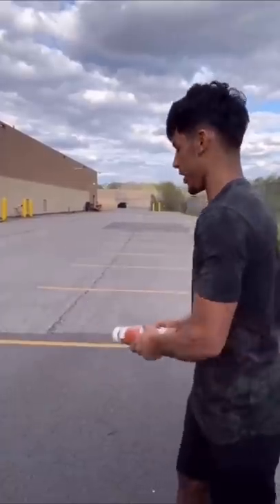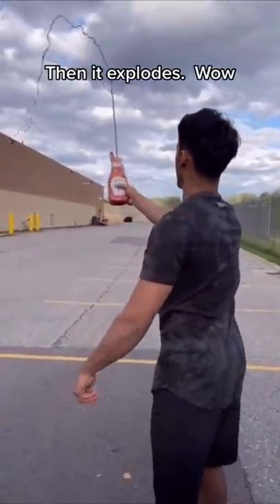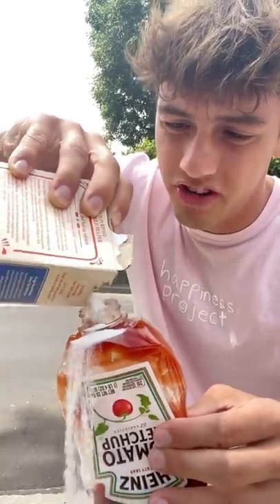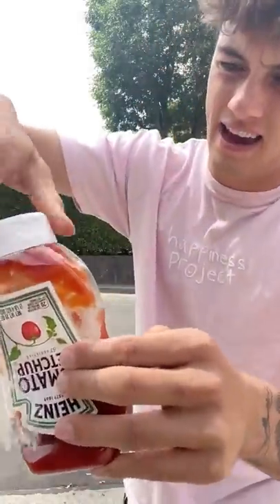This will make ketchup EXPLODE!! 😳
Today I tried to make ketchup explode with baking powder!! It was super fun! Hope you enjoy!

PRANK
GAME
HOME
AT HOME
DIY
FUN
TIKTOKERS
SODA
COKE AND MENTOS
EGG
Satisfying TikTok
DIY
Do it yourself
Homemade
DROP TEST
100 mini balloons
Balloons
SODA
soda
coke
coke and mentos
magic
magic trick
party trick
easy magic
Prank
mom
pranks
moms
comedy
mom fails
Mansion
Hide & Seek
Big house
Charli damelio
Addison Rae
TikTokers
TikTok Drama